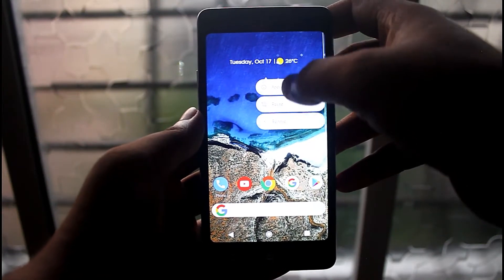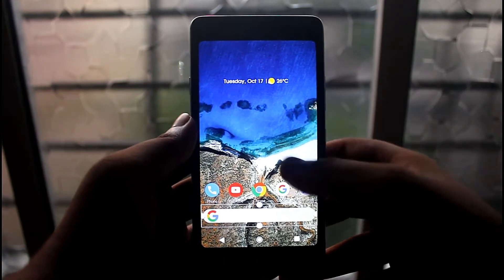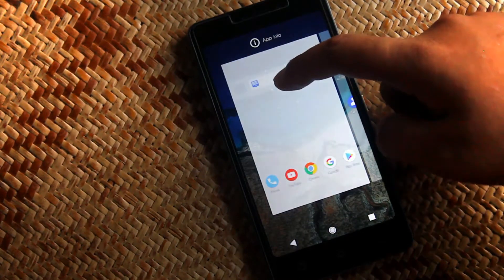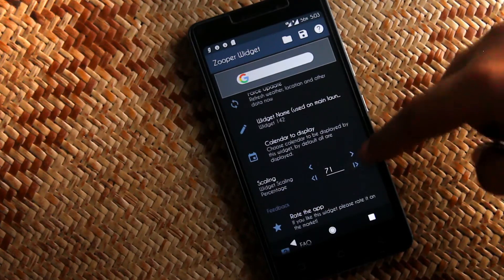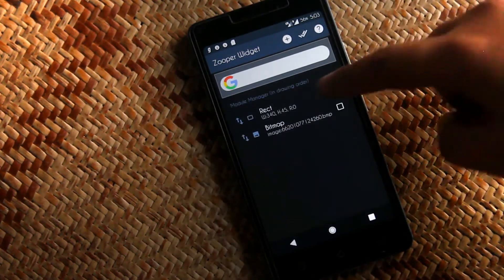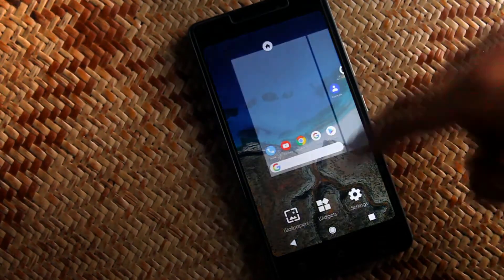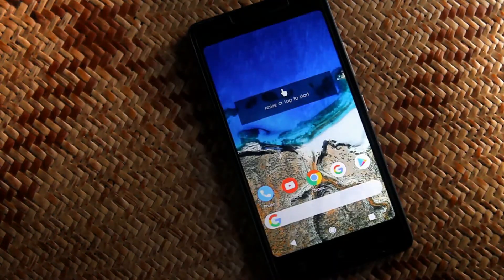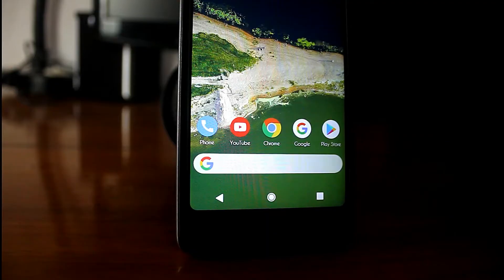Google PIXEL 2 WIDGETS | Pixel 2 Search Bar Widget Weather And Calendar Widgets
These 2  APPS are paid . If you want to download it for free then Google it .